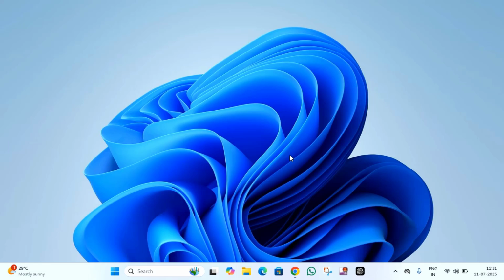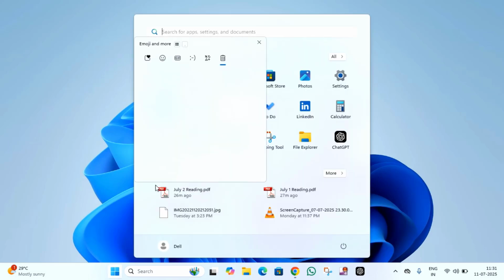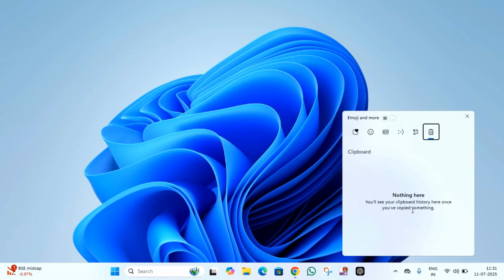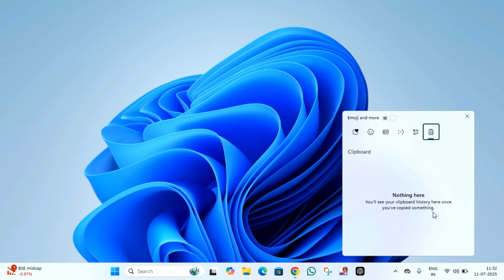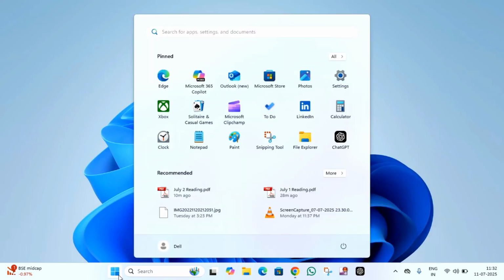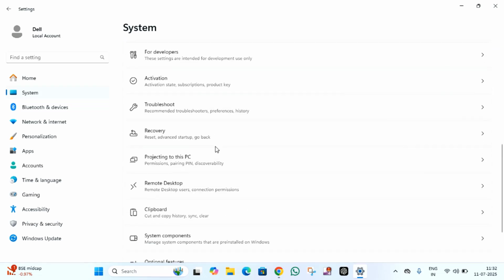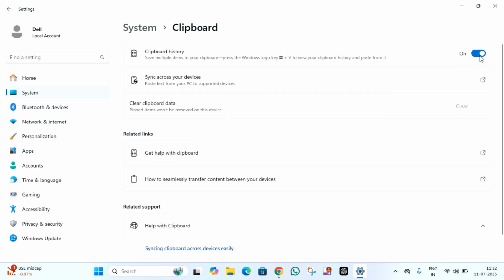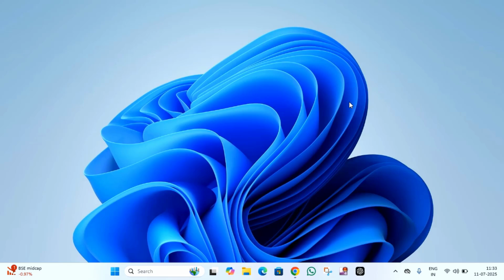This Windows Clipboard History Will Save Your Time | How to Use Windows Clipboard History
In this video I will show you hidden feature in Windows Clipboard History. This simple trick can drastically improve your workflow by letting you access and reuse copied text, images, and more with just a few clicks. In this video, we show you how to enable and use it effectively.